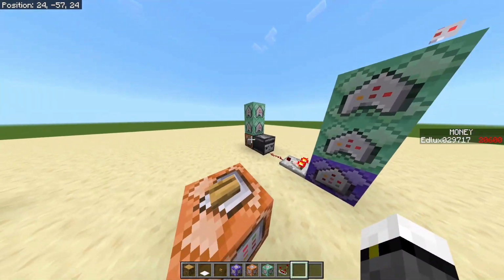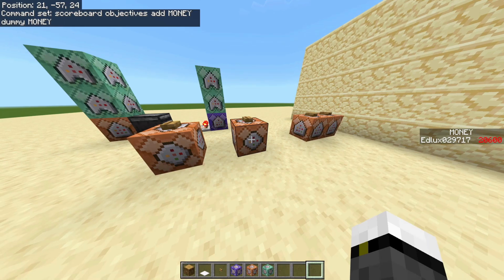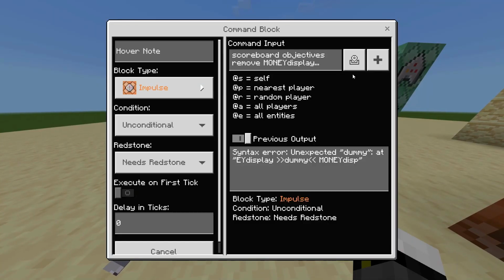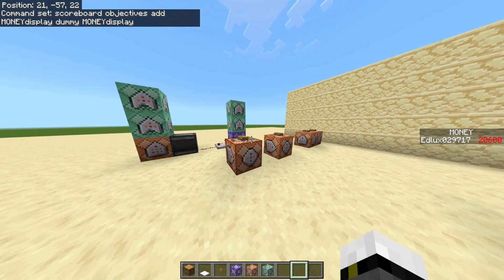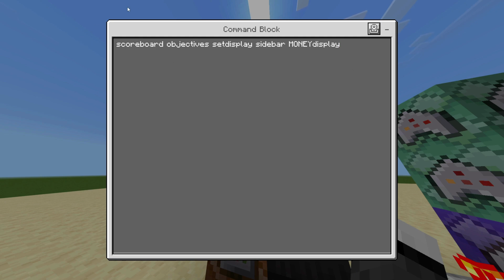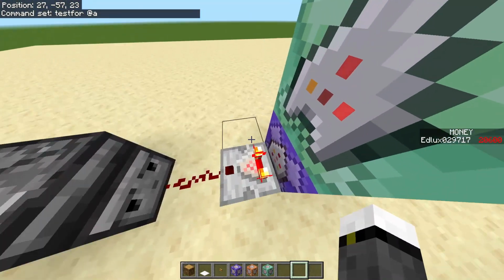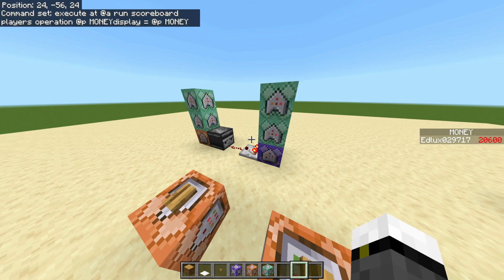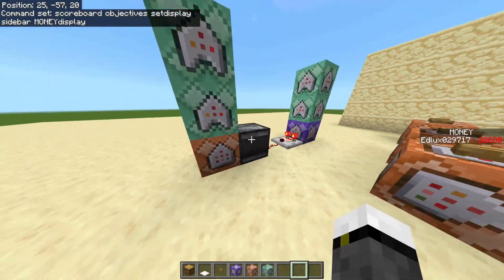🟨 HOW TO remove an OFFLINE player's SCOREBOARD in Minecraft Bedrock (UPDATED)